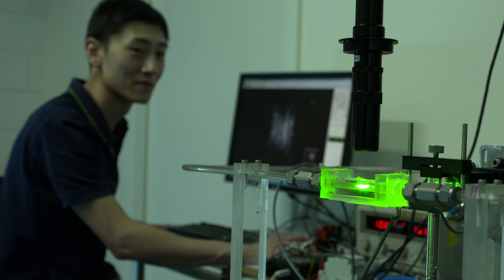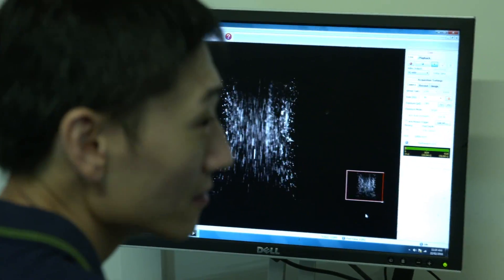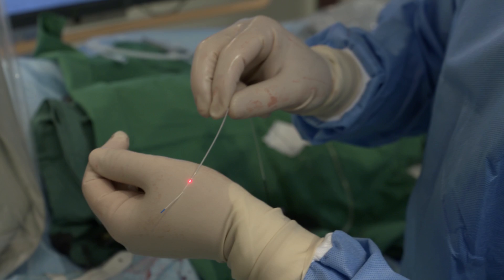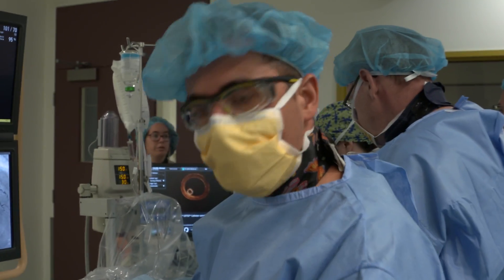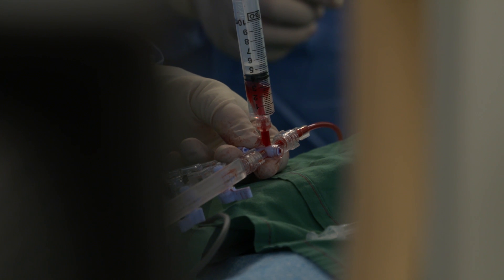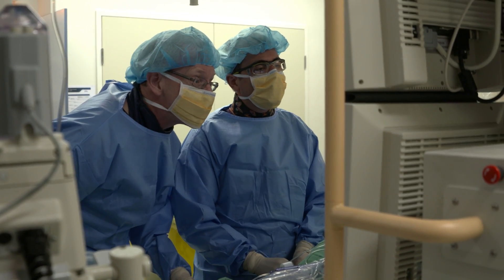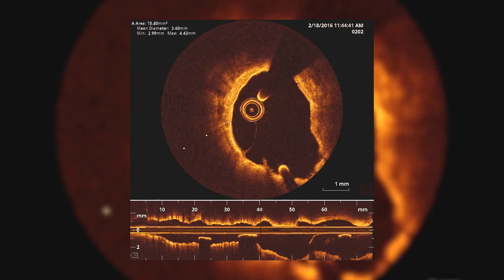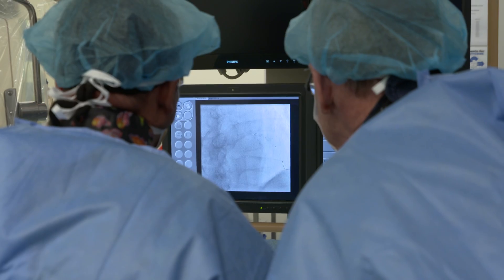3D Printing Arteries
New advances in medicine and engineering are letting surgeons print arteries in 3D to personalise treatment for heart disease.